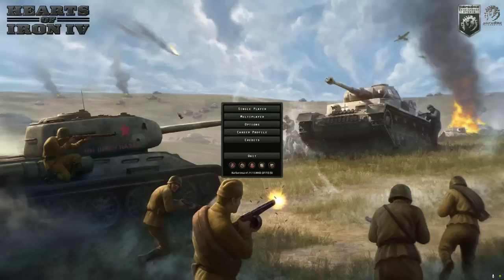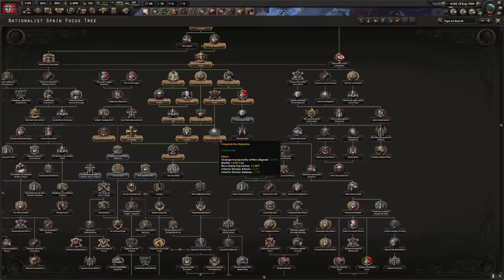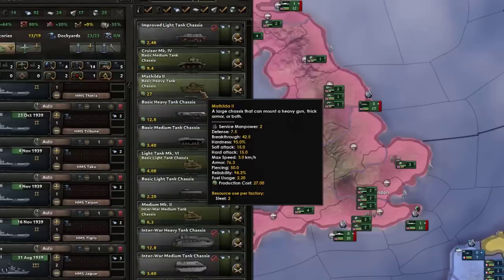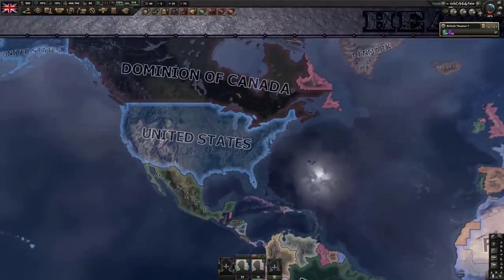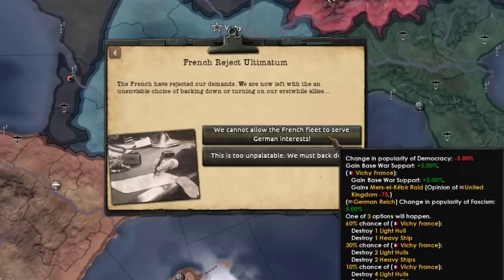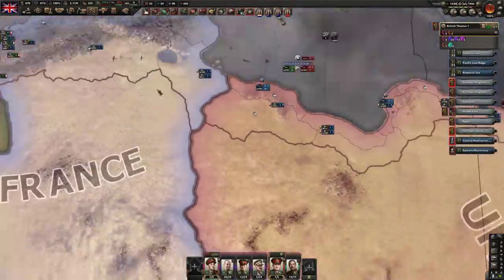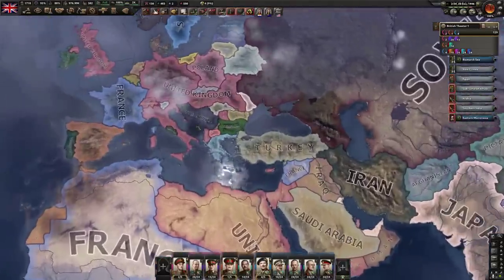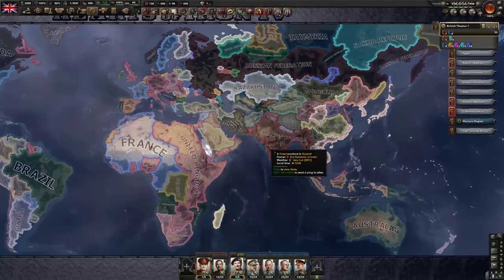The Forgotten Hearts Of Iron 4 Feature Nobody Remembers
So today IN hearts of iron 4 we are checking out the long forgotten 1939 start date that not a lot of people check out. Lets see just how broken it is.